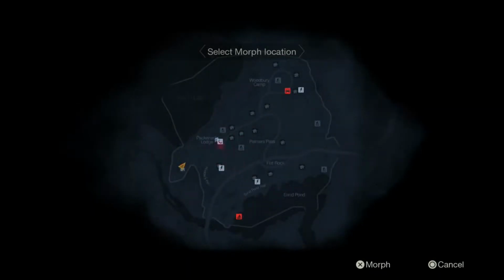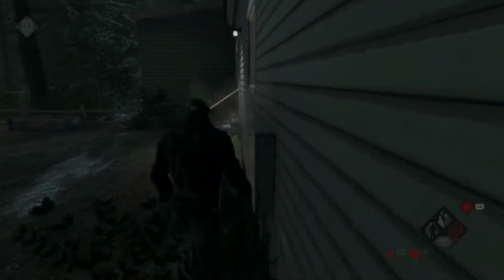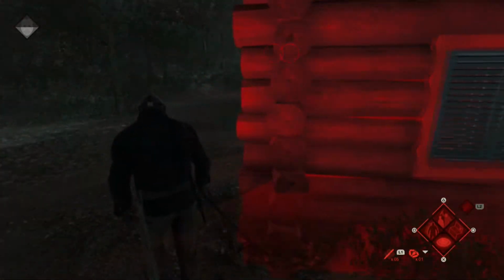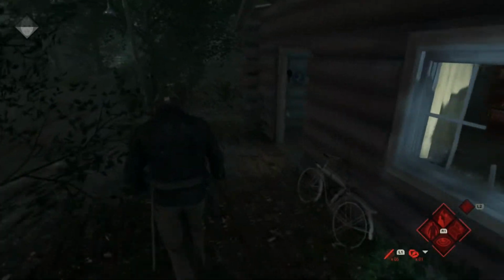Friday the 13th: Jason Tips and Tricks